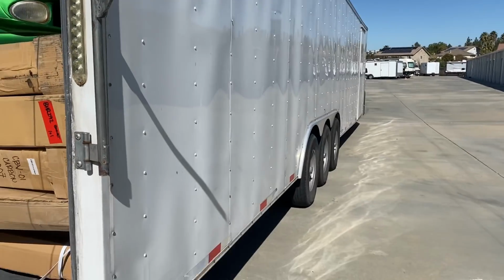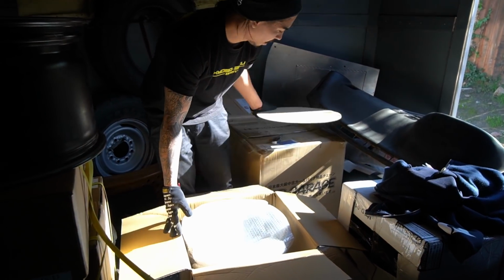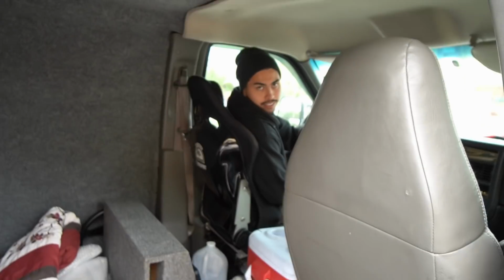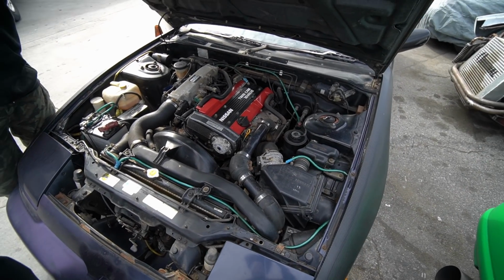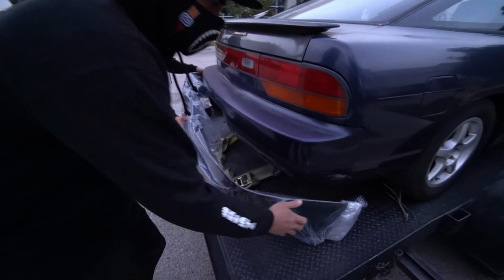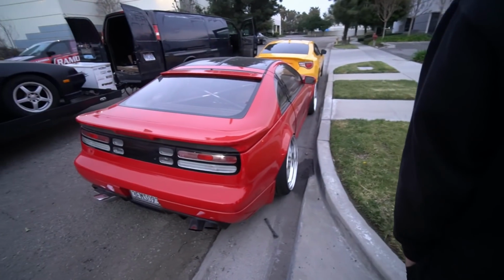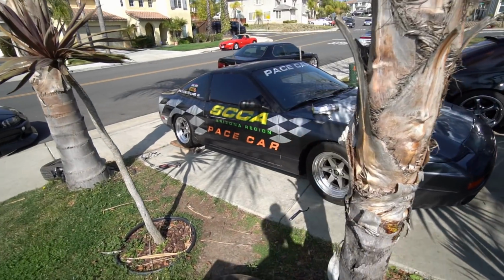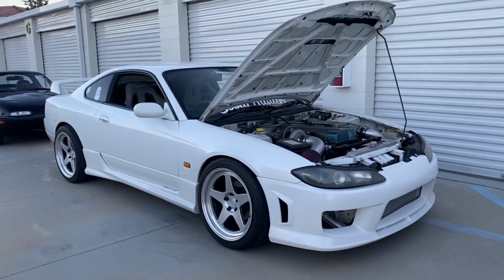Importing $16,000 In Wheels! + 2JZGTE Powered S15! /S02E29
hit up @behrens_garage to buy!

Car Needs: @behrens_garage
Personal IG: @e_ought
Filmed and Edited by : @carljordanmontalban